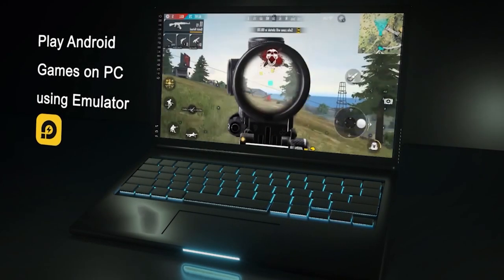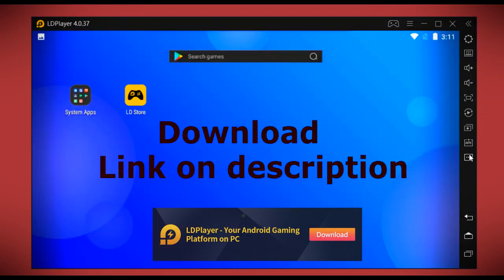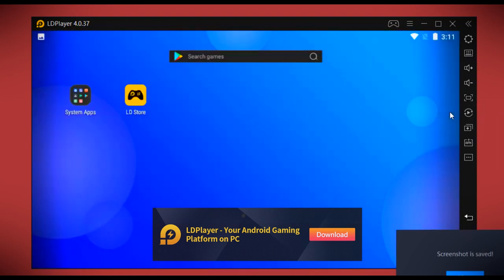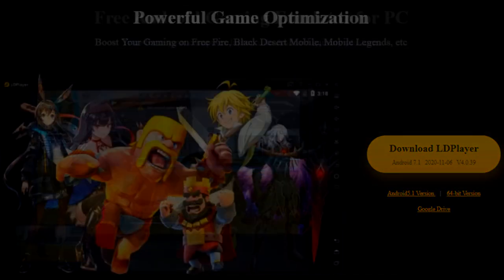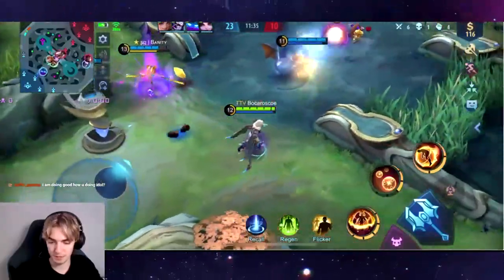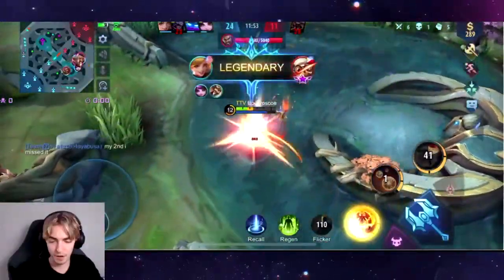MOBILE LEGENDS:Bang Bang WITH Keyboard&Mouse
In this video I will show you how to play Mobile Legends Bang Bang on a pc, on the best android emulator for Mobile Legends in my opinion. After watching the video, you will learn how to play Mobile Legends with a keyboard and mouse without lags. Any game will start on the LDplayer emulator, even if you have low end pc with Windows or Mac. You can easily connect a joystick to your computer and enjoy your favorite game to the fullest. Watch my gameplay. Enjoy viewing!

how to play MOBILE LEGENDS on pc windows and mac,
how to play MOBILE LEGENDS on pc using keyboard and mouse,
how to play MOBILE LEGENDS on pc with controller,
how to play MOBILE LEGENDS on pc using  joystick,
how to play MOBILE LEGENDS on pc with keyboard and mouse,
how to play MOBILE LEGENDS in pc ldplayer,
how to play MOBILE LEGENDS on pc ldplayer,
how to play MOBILE LEGENDS on pc with ldplayer,
how to play MOBILE LEGENDS  with ldplayer,